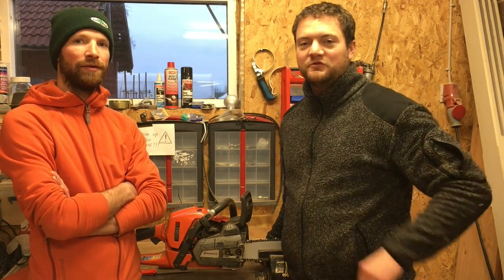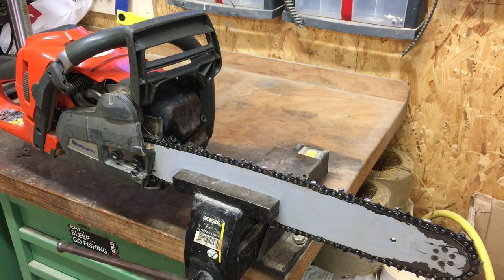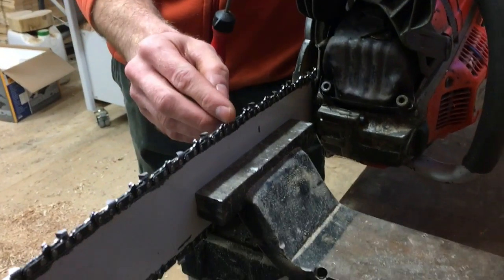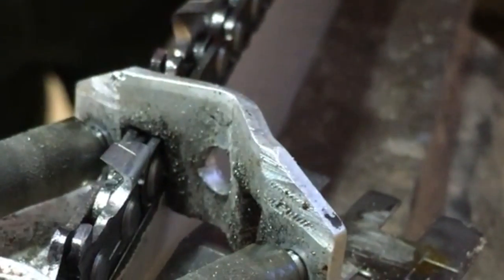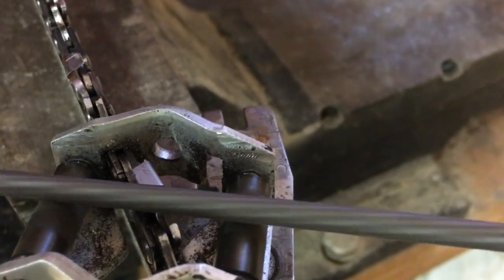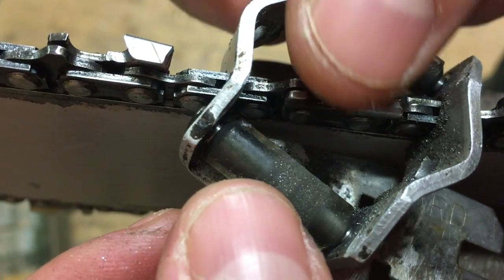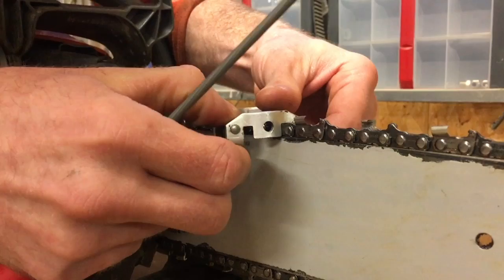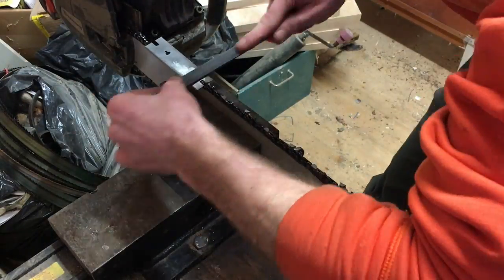Razor-Sharp Chainsaw - How It's Done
There is a whole science behind making a chainsaw chain razor sharp. In this instructional video we walk you through the steps necessary to make your chain sharp without expensive equipment.